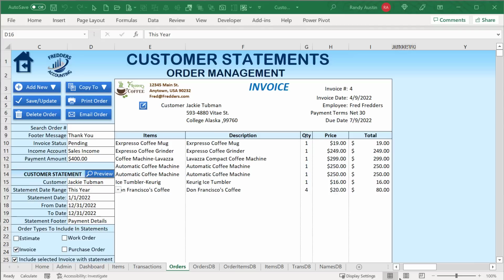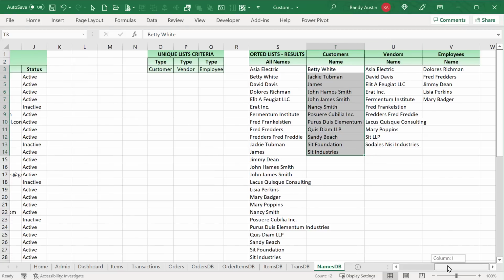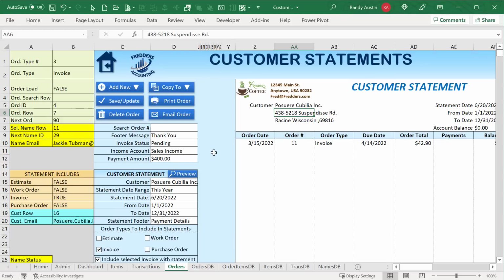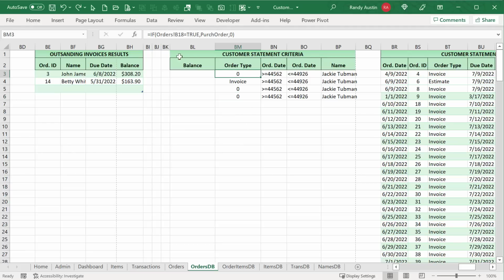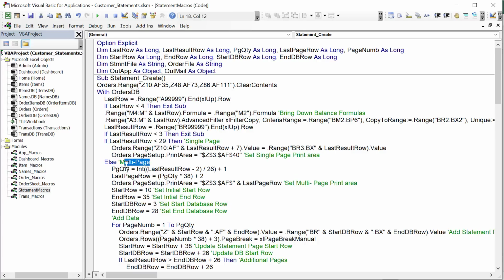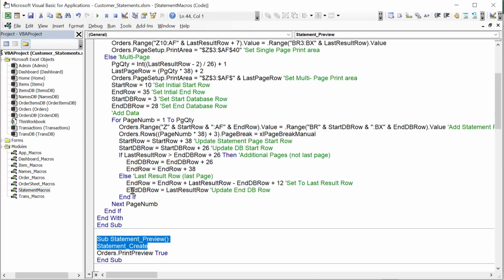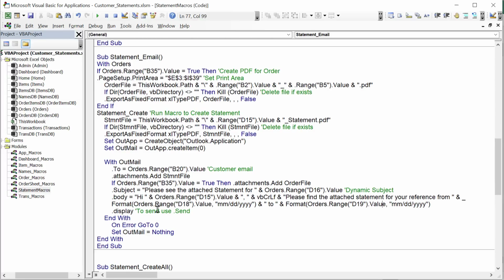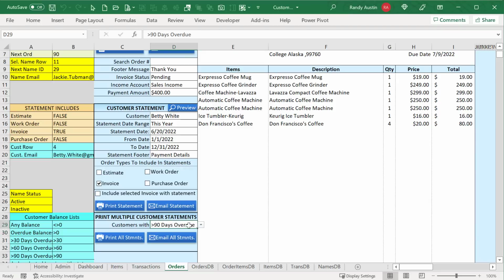How To Create A 1-Click Customer Statement In Excel [Masterclass + Free Download]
In this week’s training, I’ll show you how to build a fully dynamic, multi-page Customer Statement system in Excel. You’ll be able to generate individual or batch statements, apply filters, and email them with one click. This tool works as a powerful add-on to your existing accounting apps and makes client communication seamless.

In This Video, You’ll Learn:
✓ How to create a complete Customer Statement tool from scratch
✓ Generate statements for one or all customers instantly
✓ Filter and customize which statements to generate
✓ Use 1-click buttons to create and email PDF statements
✓ Handle multi-page statements with clean formatting
✓ Download the full workbook and follow along step-by-step

𝐆𝐄𝐓 𝐀𝐍 𝐔𝐏𝐃𝐀𝐓𝐄𝐃 𝐓𝐑𝐀𝐈𝐍𝐈𝐍𝐆 𝐀𝐍𝐃 𝐓𝐄𝐌𝐏𝐋𝐀𝐓𝐄 𝐖𝐈𝐓𝐇 𝐓𝐇𝐄 𝐅𝐎𝐋𝐋𝐎𝐖𝐈𝐍𝐆 𝐅𝐄𝐀𝐓𝐔𝐑𝐄𝐒:
⭐️Optional Sales Tax Calculator
⭐️Dynamic Order & Statement Emails

TIMESTAMPS:
0:00 - Introduction
0:29 - Overview
6:55 - Named Ranges Detail
11:18 - Named Ranges Explanation
18:20 - Change Event
28:56 - Create Statement
43:30 - Preview Statement
44:12 - Print Out Statement
45:18 - Print Order
47:21 - Email Statement
53:46 - Create All Statement

Randy Austin